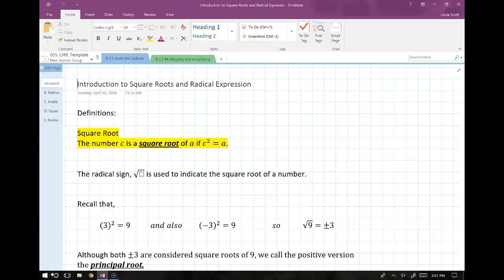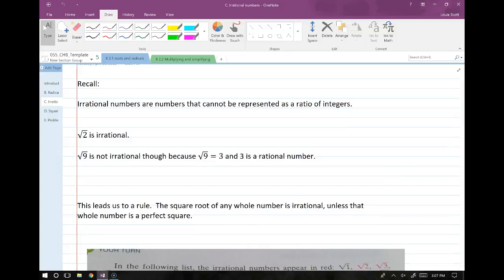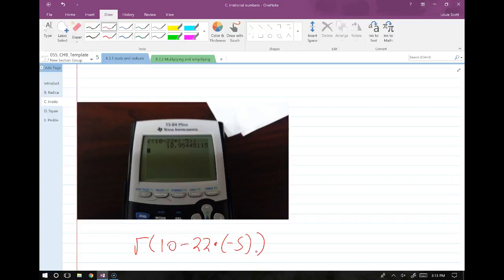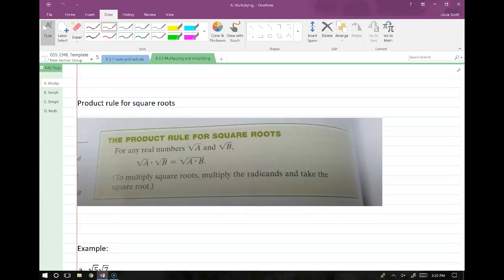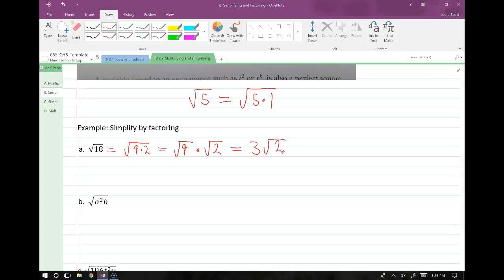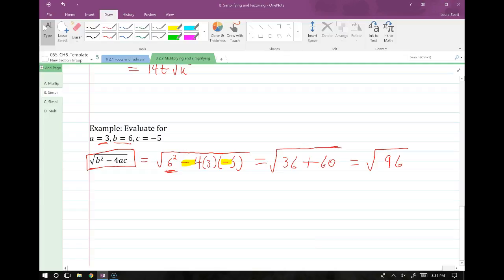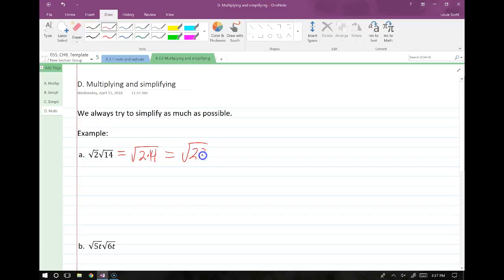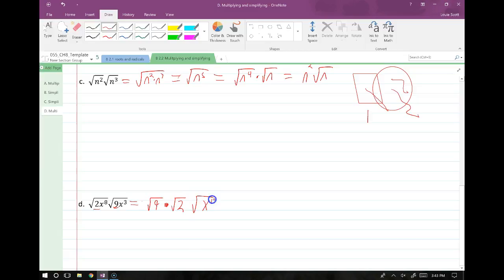8.1 & 8.2 full lecture